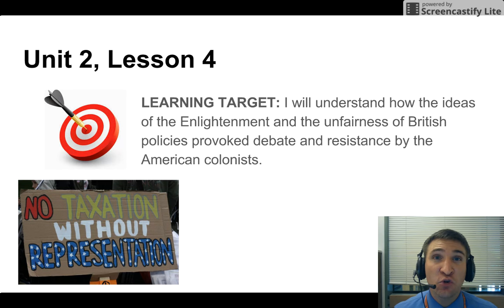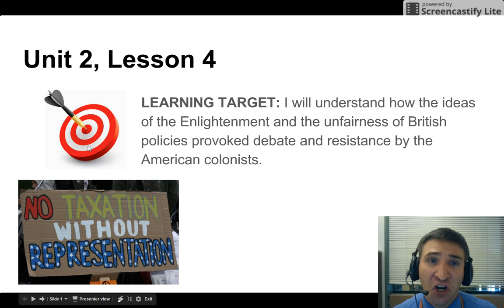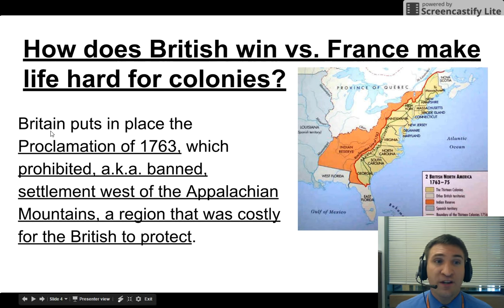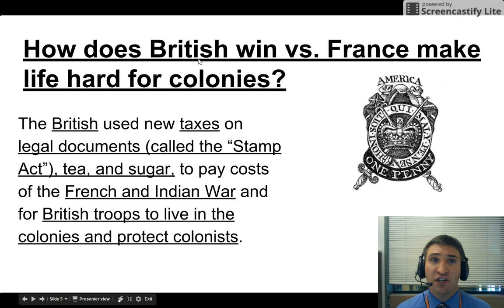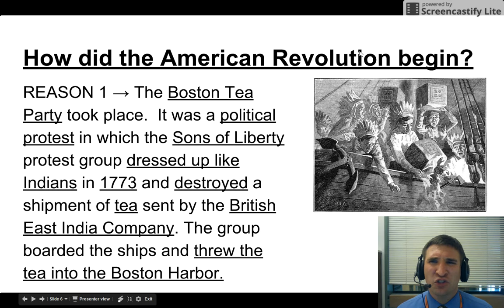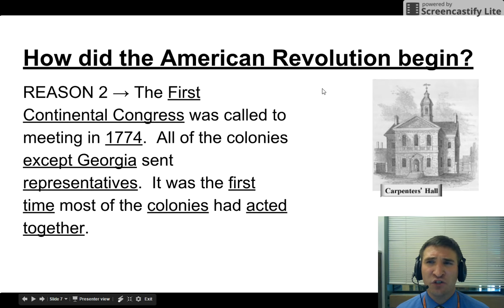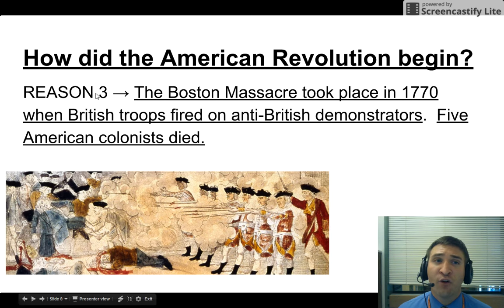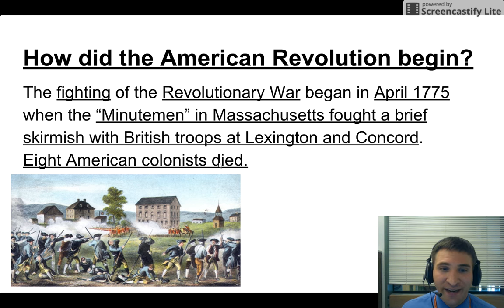VUS - 2.4 VidNotes - 16-17